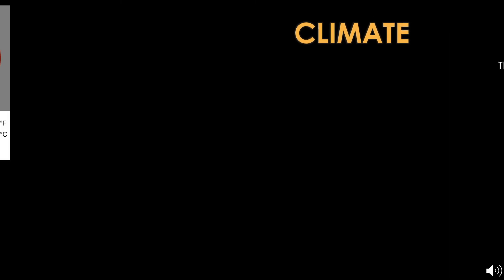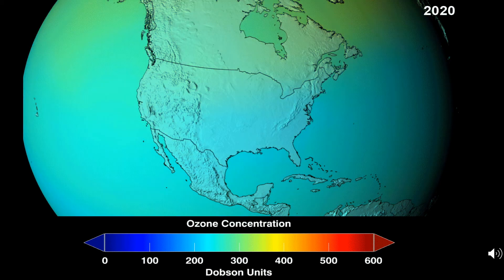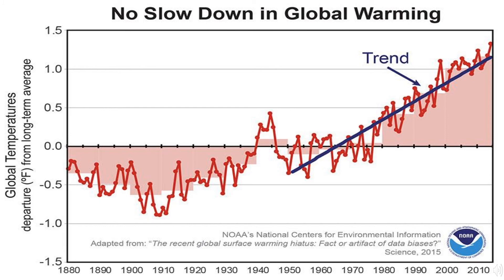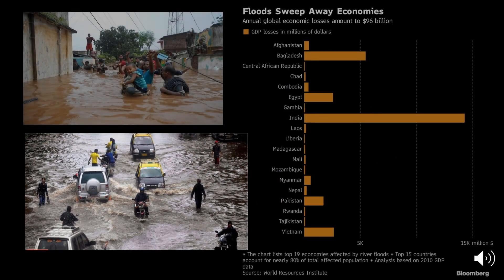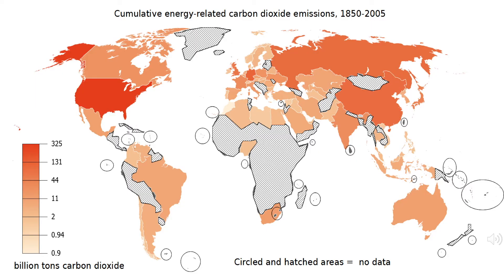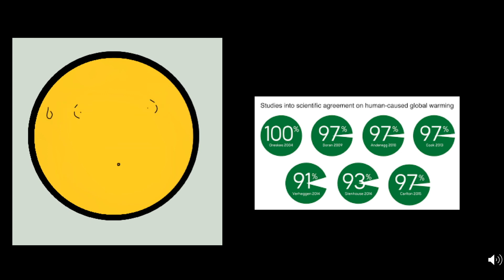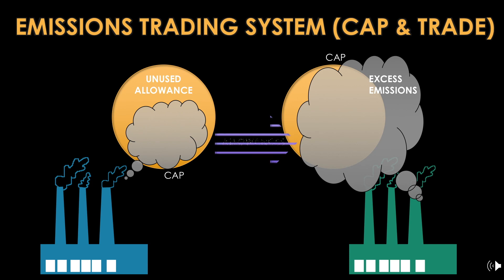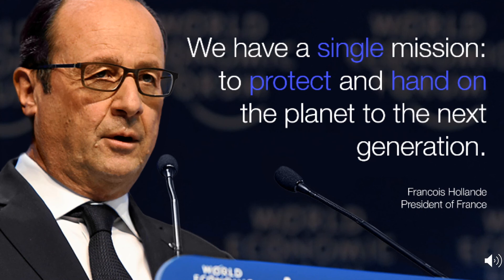Climate Change: Impacts and Social costs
Climate change has been mentioned more and more in the recent decades. This video shows what climate change is, its global impacts and social costs.

Author:
Bergit Verastegui C.
B.S. in Economics and B.A. in International Studies
University of South Carolina, Columbia